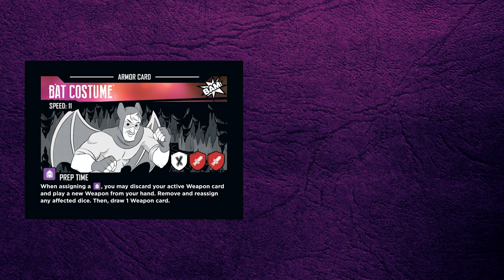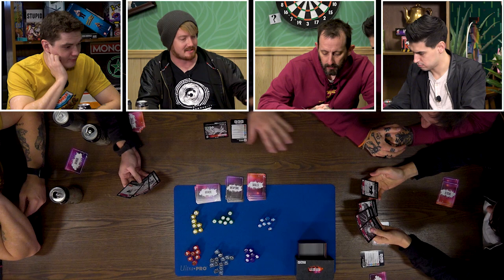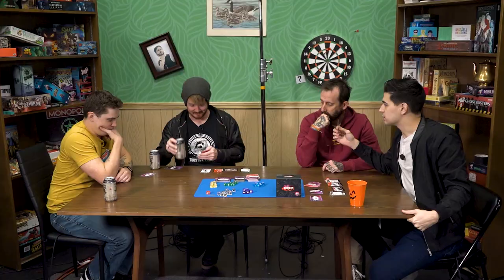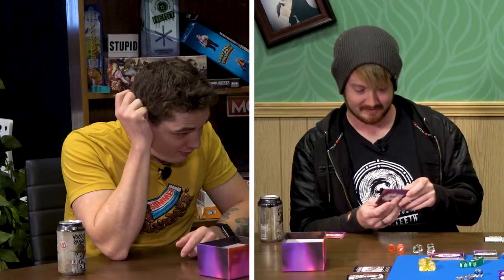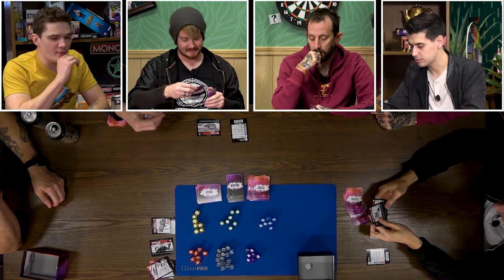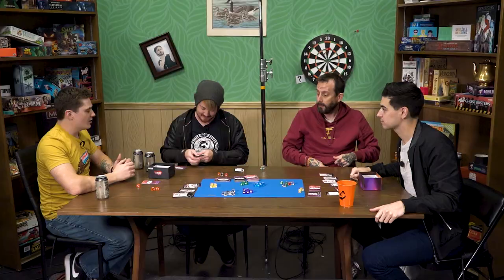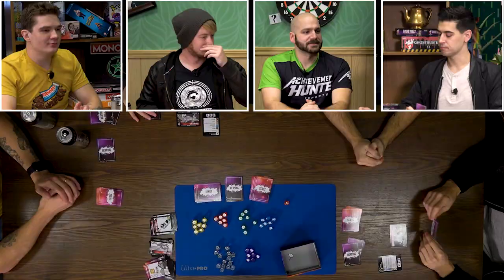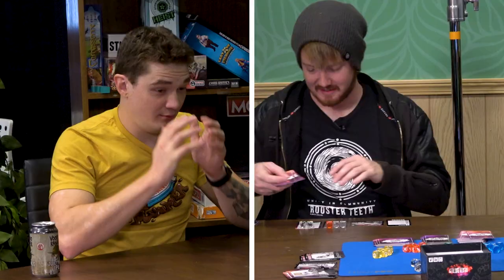You Can't Beat My BUTT GUNS - Death Battle - Let's Roll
We pop on our butt guns to take each other on in a Death Battle in this board game gameplay.
Please StayHome and Stay Healthy!